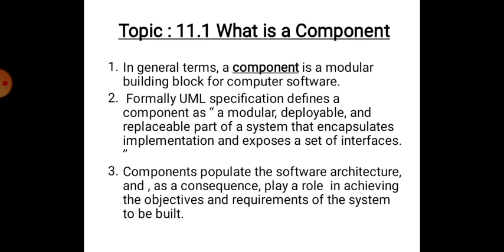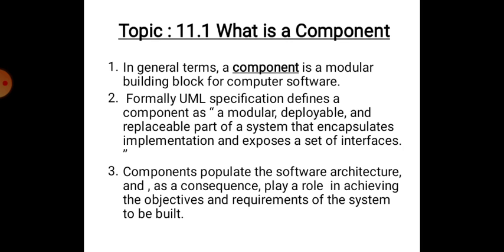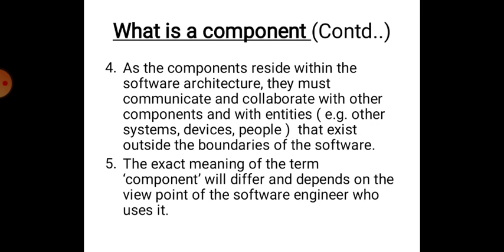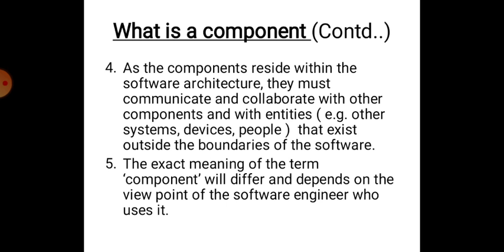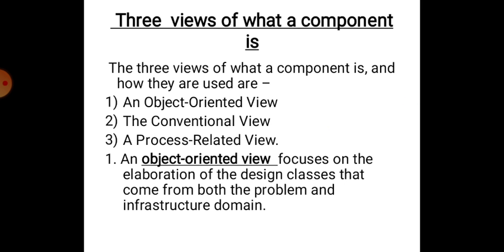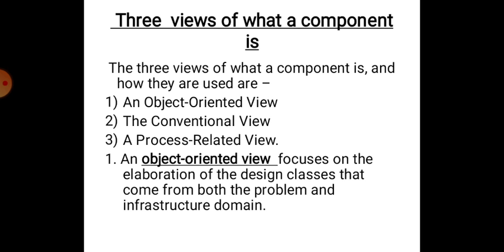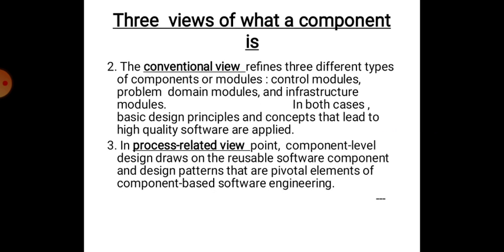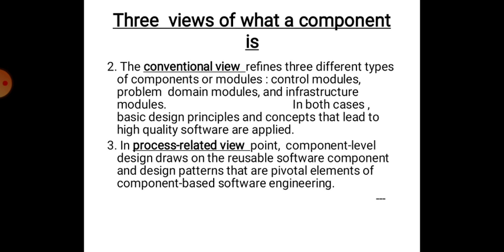SE_60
11.1 What is a  Component_NJD